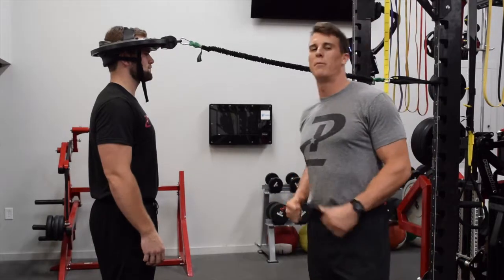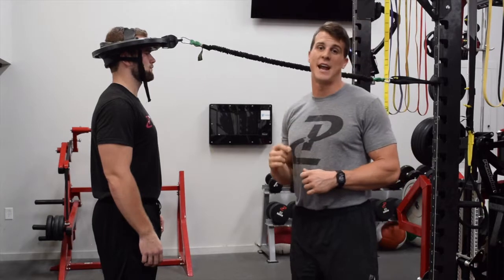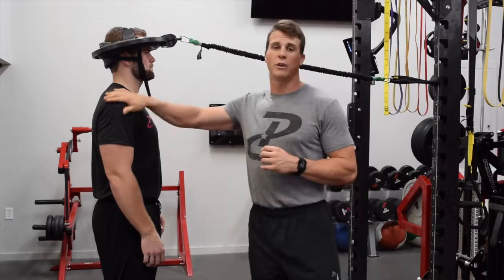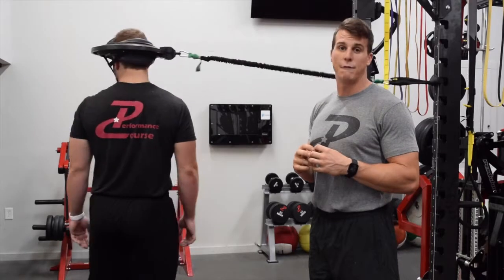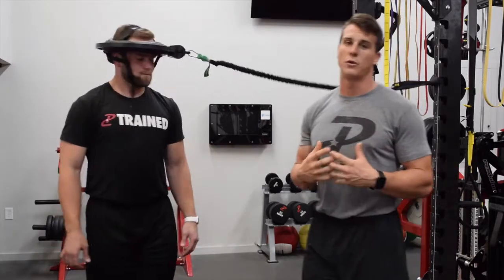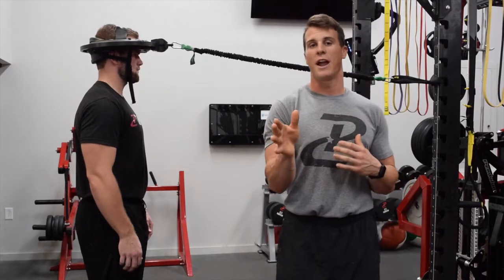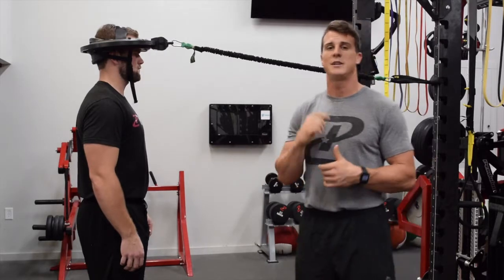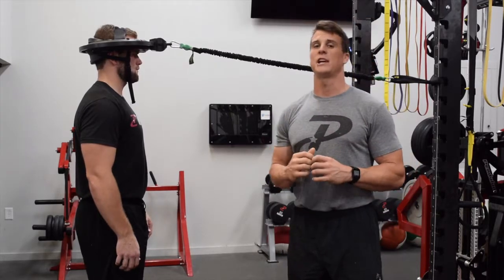360's with Look Right and Look Left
Thanks to our partners The Iron Neck. For more information on Performance Course visit performancecourse.com.